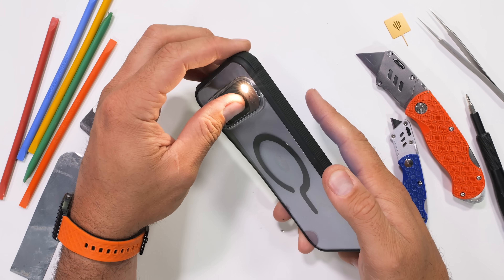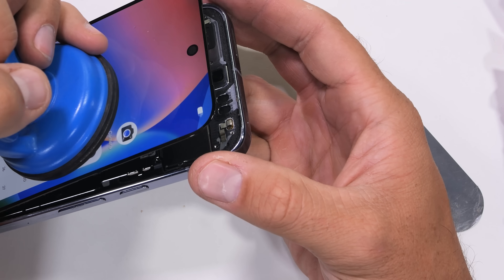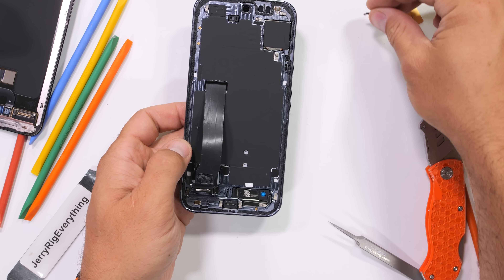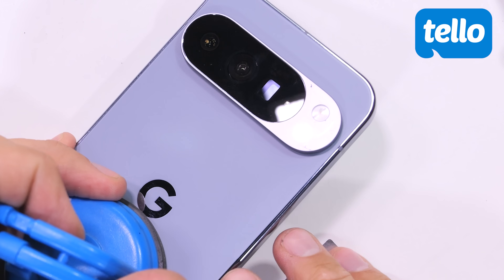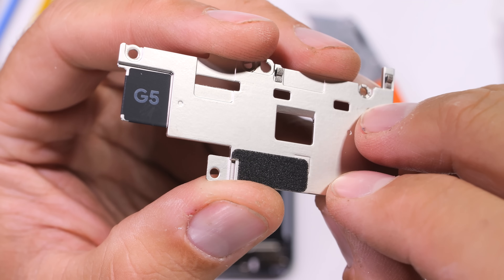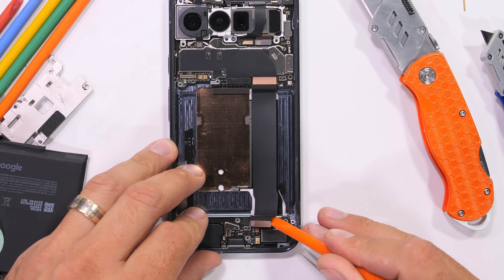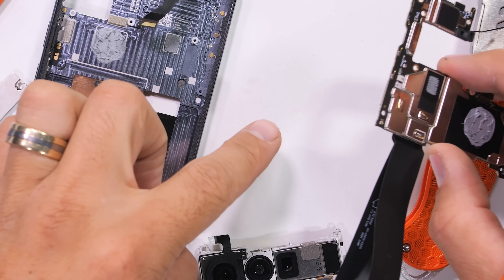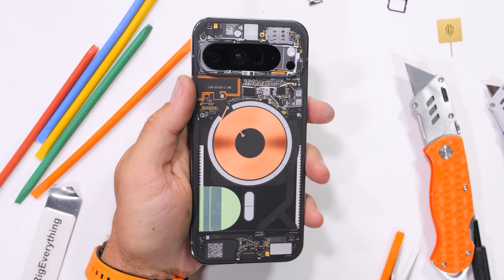GOOGLE FINALLY DID IT! - I'm so proud...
Today we take apart the Google Pixel 10 PRO XL - to see if google has finally made it repairable. Get your own inexpensive Tello phone plan Historically google has been gluing their lithium batteries in place. This is not good. However - thanks to public pressure - it appears as if Google has had a change of heart since now the inside battery is very removable. Easy even.

You know what's even easier though? Removing the screen of the Pixel 10 Pro XL. Its a pretty fool proof design. Easy enough even for the average Joe - (whos screen is already broken.)